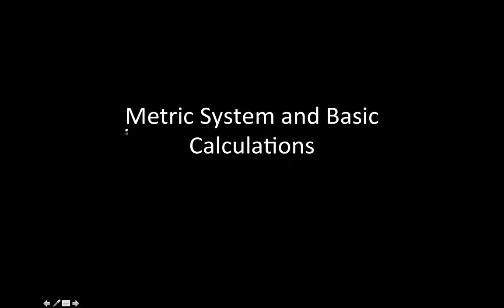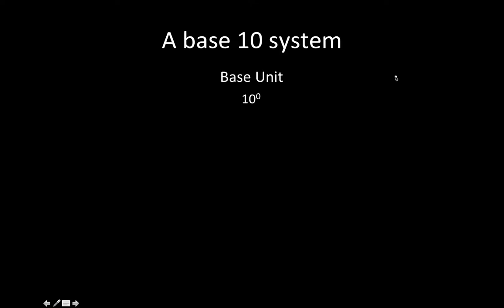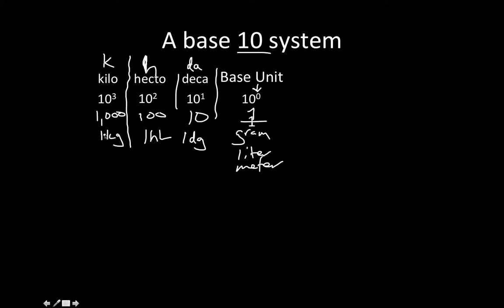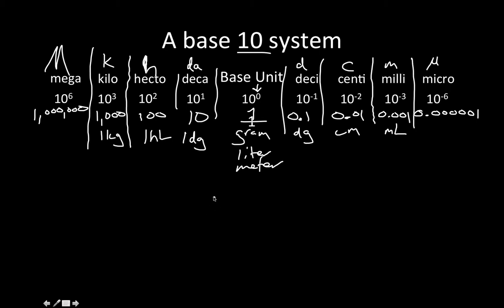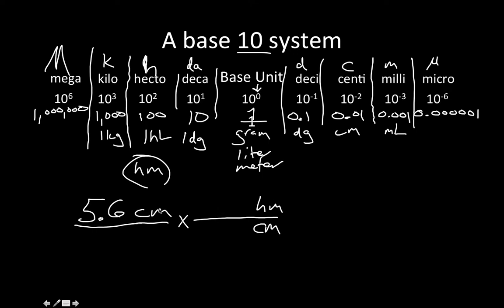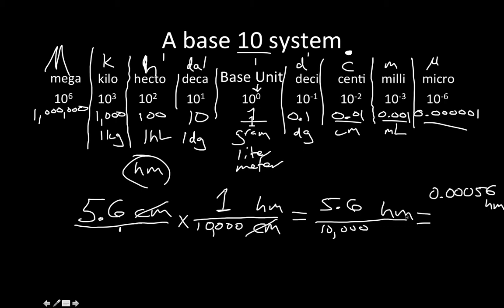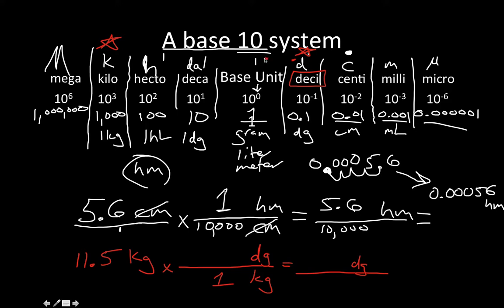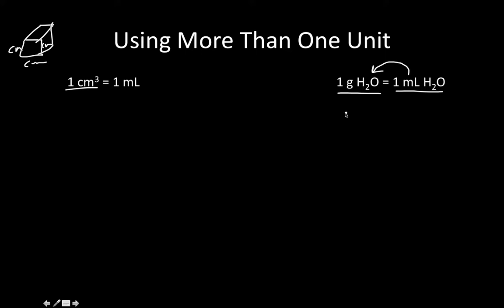Metric System and Basic Conversions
Covers a very basic understanding of the metric system as a base ten system and also covers a few basic conversions between the two for a specific quiz my high school biology class will be taking.